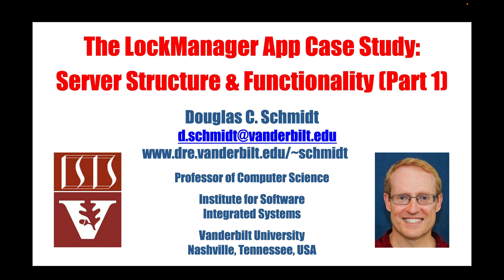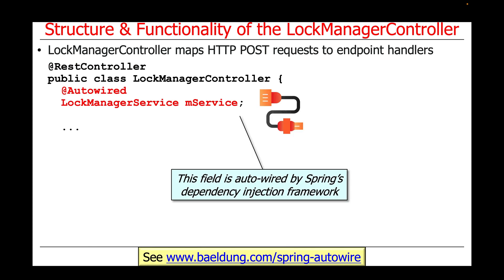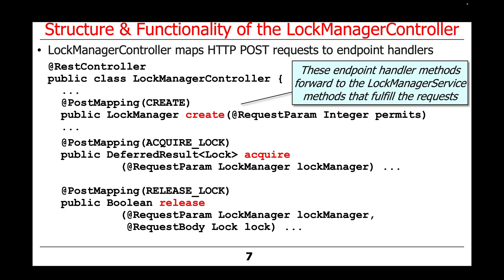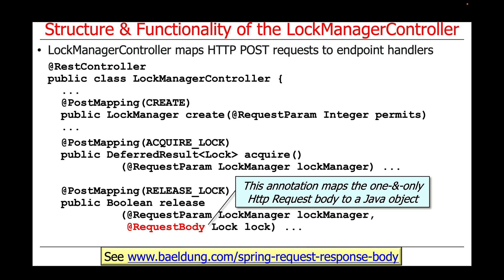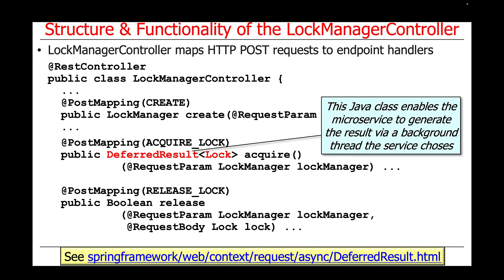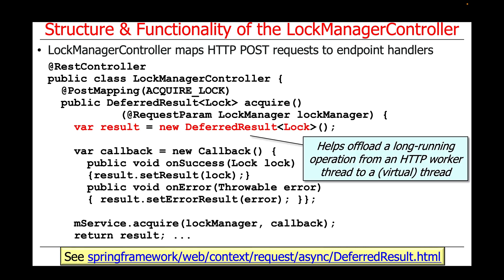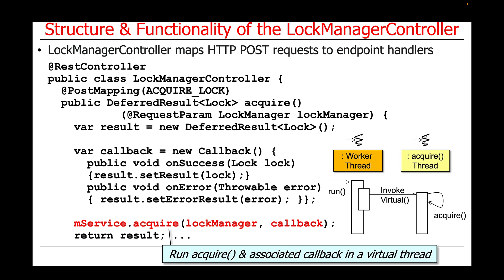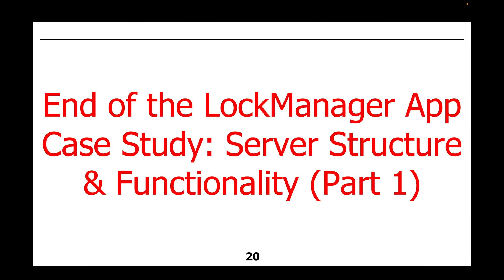The LockManager App Case Study: Server Structure and Functionality (Part 1)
This video focuses on the server-side structure and functionality of the LockManager app case study, particularly the LockManagerController class developed using Spring Web MVC. This class is responsible for handling HTTP POST requests related to lock management through methods like create, acquire, and release. Key Spring annotations such as @RestController, @Autowired, and @PostMapping facilitate the automatic mapping of requests to methods, dependency injection, and response serialization. The transcript also covers the usage of @RequestBody and @RequestParam for request data handling and introduces DeferredResult for asynchronous processing, enabling efficient management of long-running tasks without tying up HTTP worker threads, demonstrating a sophisticated approach to developing scalable and responsive microservices.